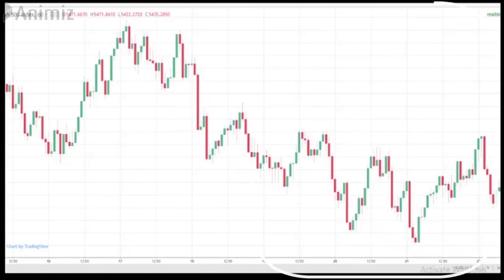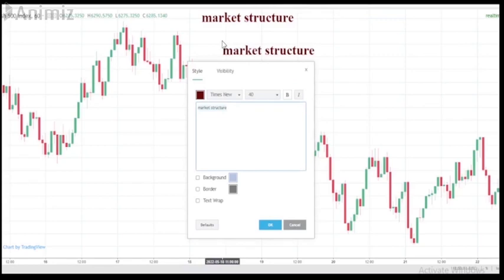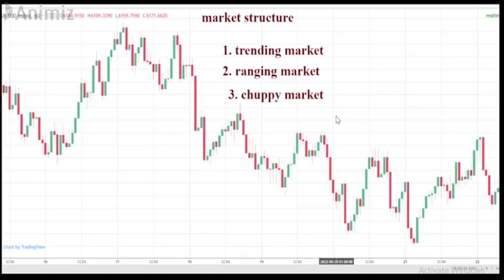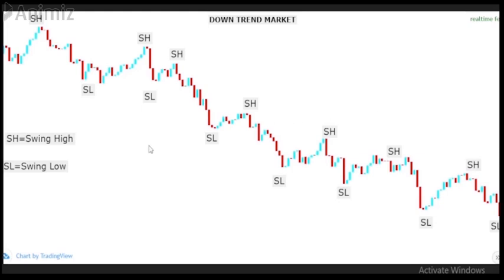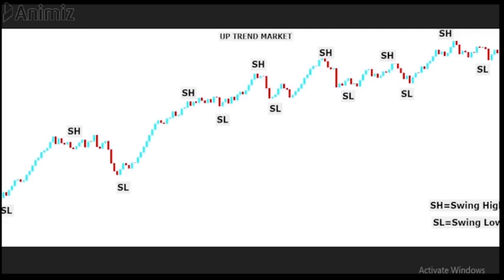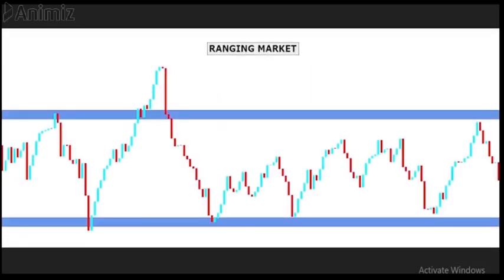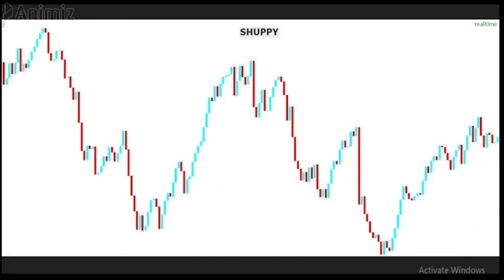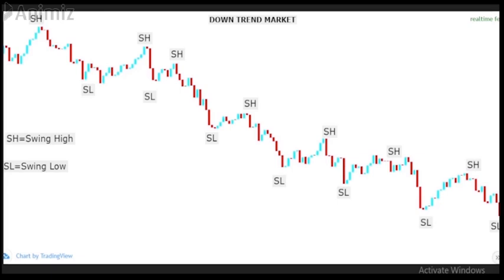How to Start building consistency with simple price action Analysis (Basics for Beginners)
How to Start building consistence with simple price action Analysis (Basics for Beginners)